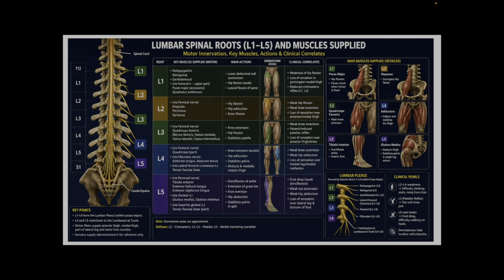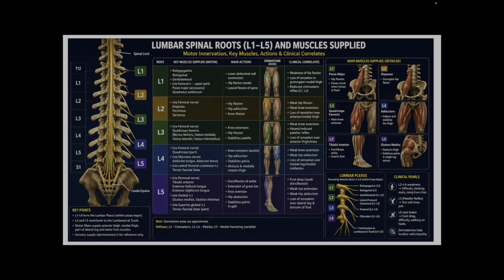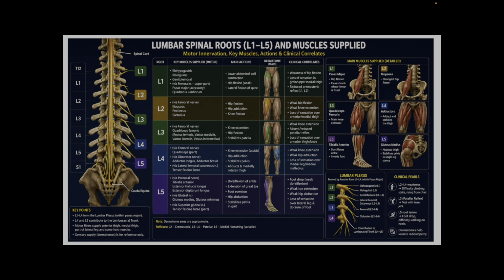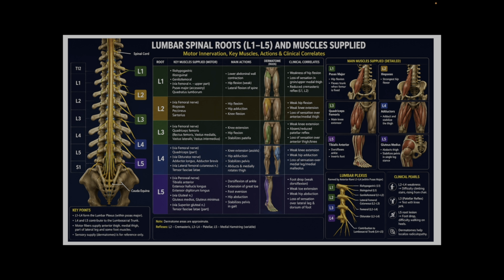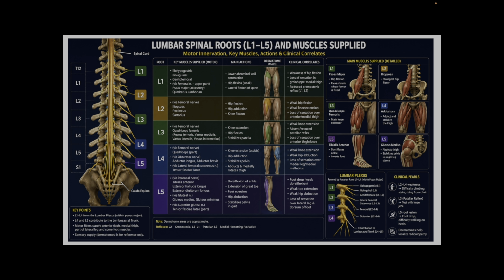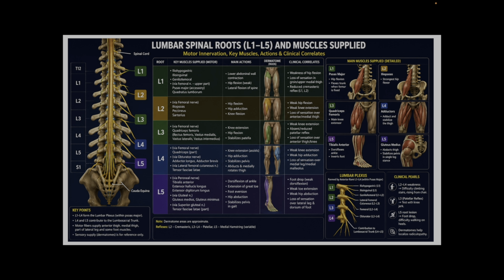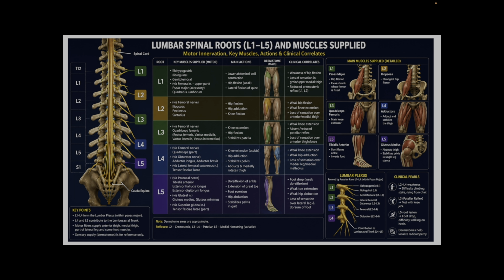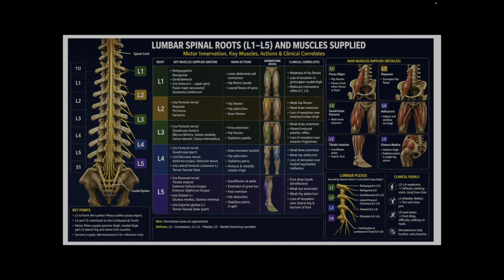Lumbar Spinal roots and Muscles supplied